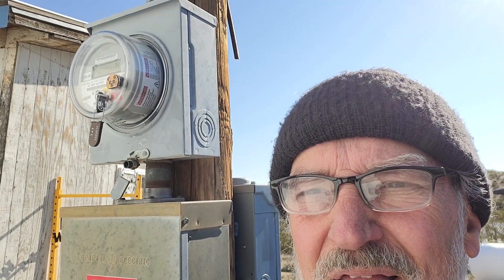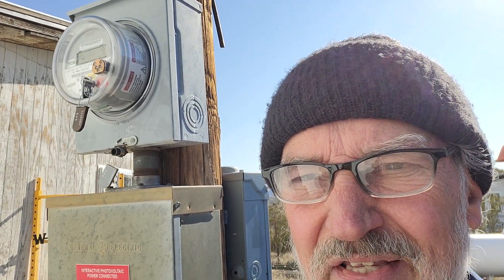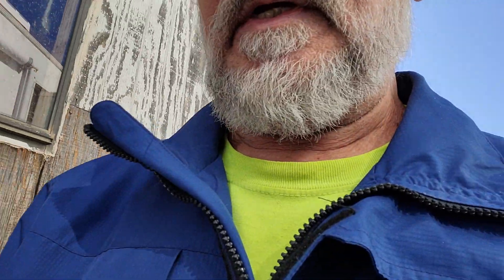One Dollar and Seventy Four cents a Gallon-e EV Fuel.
With a newly installed El Paso Electric Whole House EV Rate meter we are now only being charged 4.7 cents a kWh for off peak power. this means we are effectively only paying $1.74 a gallon-e to charge our electric vehicle.